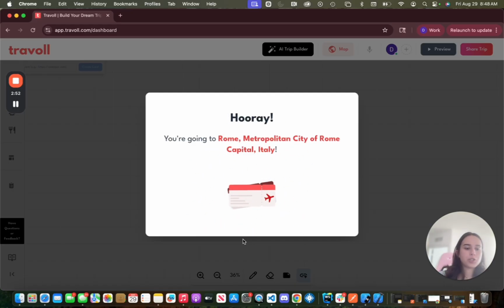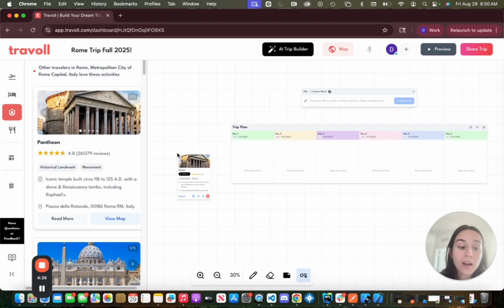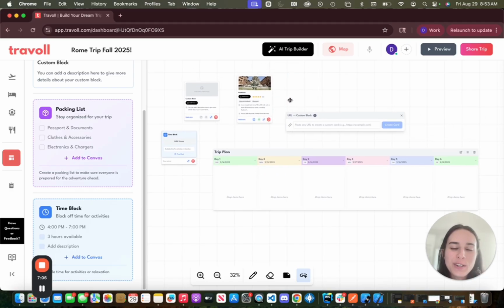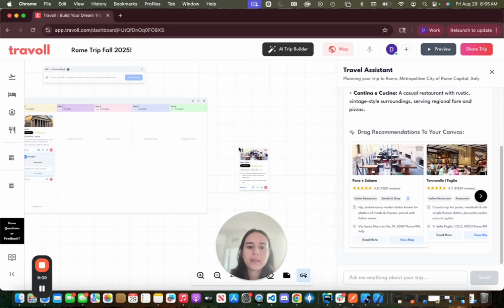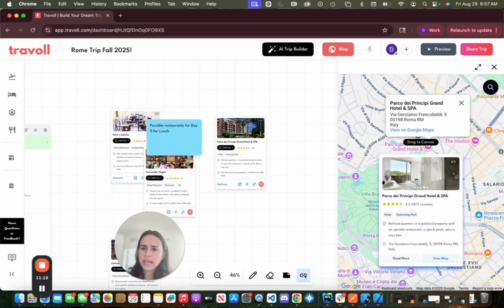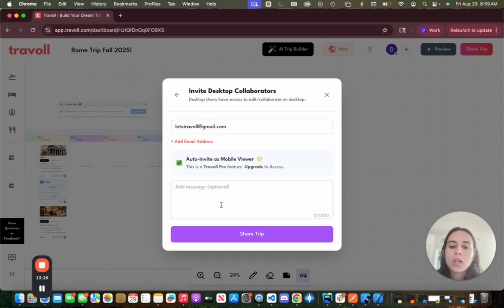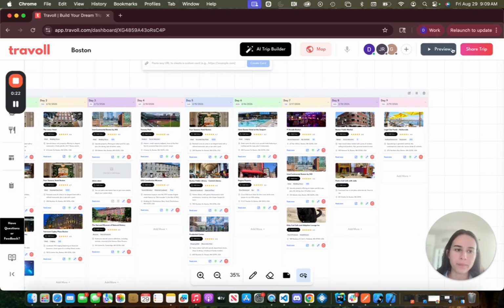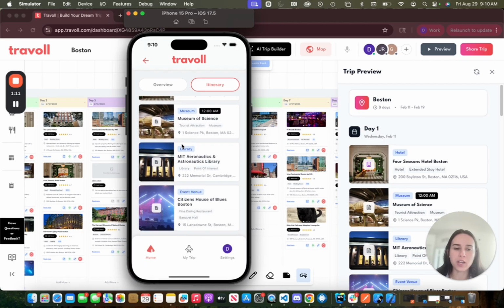Introducing Travoll - Build Your Dream Trip Visually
Travoll was born because I couldn’t find a trip planner that actually felt like the way I think — visual, flexible, and collaborative. What started as a personal project turned into something bigger than I could have ever imagined. I’m deeply grateful and honored to share it with fellow travelers who find joy in dreaming, planning, and savoring every moment — not just of their trips, but of life itself. Because life’s too short not to live with intention, wonder, and a sense of adventure.

Thanks so much for being here, and I hope you enjoy Travoll as much as I do.